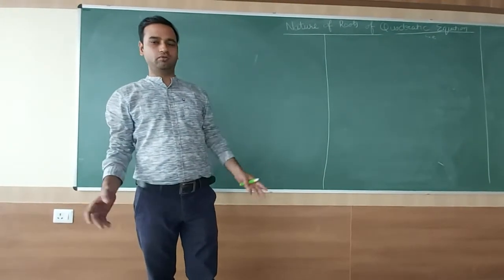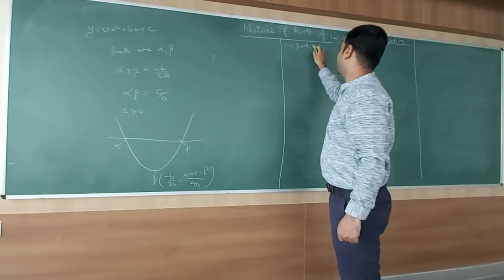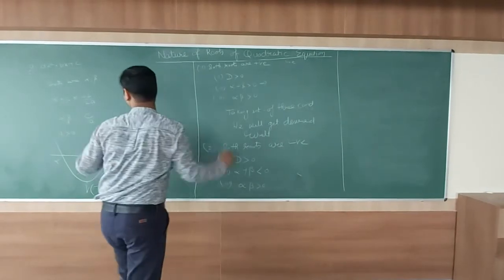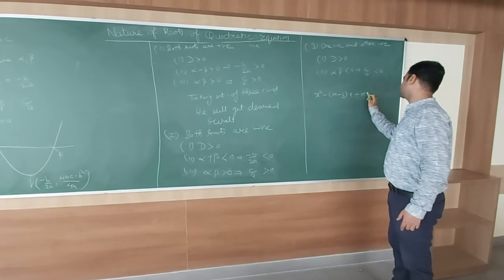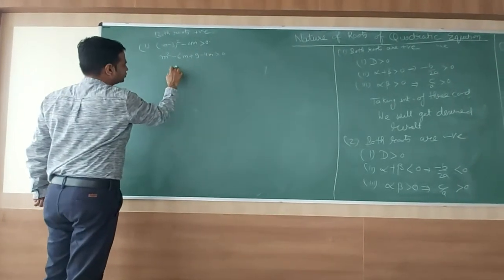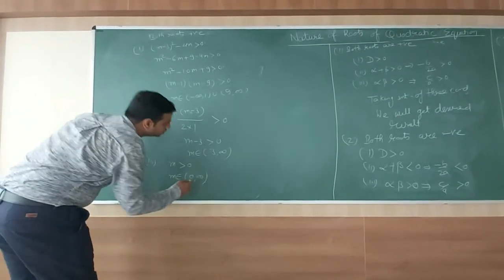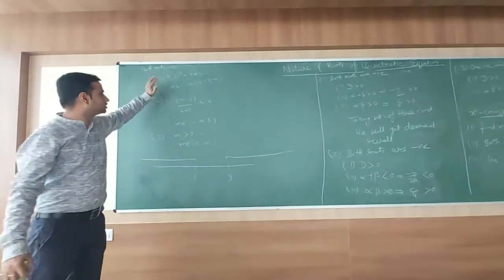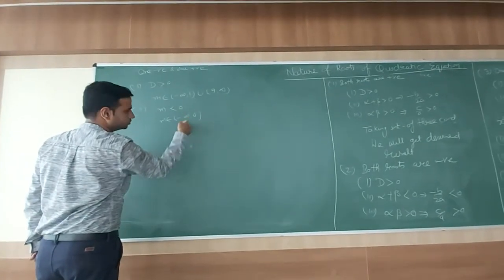KREMLINCLASSES-ROOT OF QUADRATIC EQUATION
ROOT OF QUADRATIC EQUATION-KREMLINCLASSES